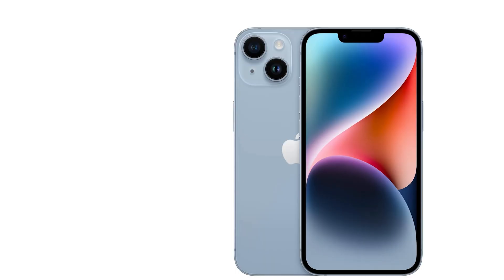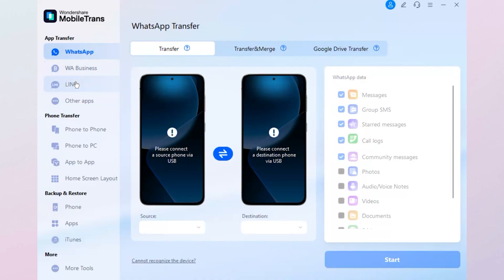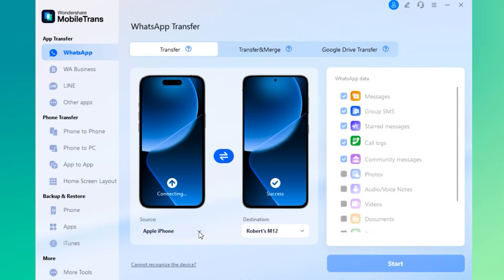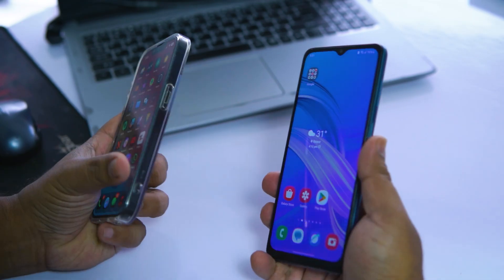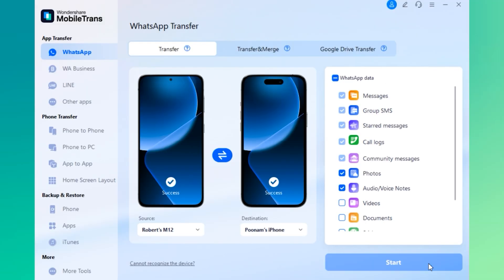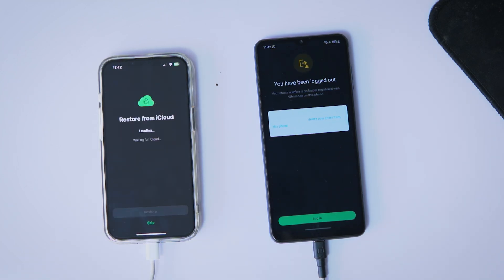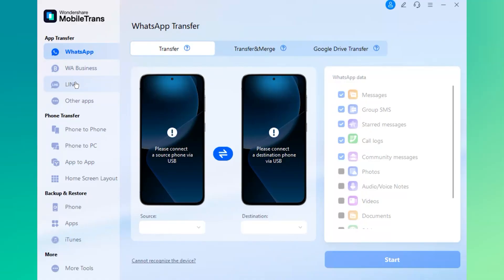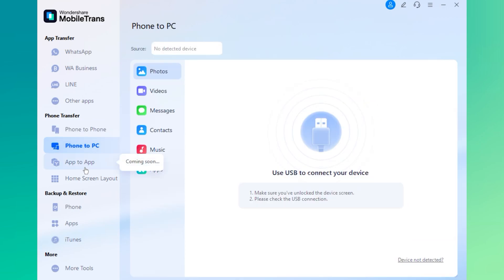The SHOCKING Truth About WhatsApp Data Transfer From Android To iPhone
👉Best Transfer Tools to move WhatsApp Chats from Android to iPhone

Know more about 👇
MobileTrans is an industry-leading cell phone data transfer tool that supports the widest variety of data transfer types. It solves the problem that the official solution requires formatting your phone and helps you merge data from two phones after transferring. Now you can move all your data in just a few clicks and save time! The transfer process is safe and reliable. MobileTrans V5.0 with faster transfer speed and support for more file types will be launched soon.

Topics covered in this video:

WhatsApp Data Transfer,
transfer whatsapp from android to iPhone,
whatsapp transfer,
android whatsapp to iphone transfer,
transfer whatsapp messages from android to iPhone,
transfer whatsapp chats from iphone to android,
whatsapp data transfer,
android to iphone whatsapp transfer,
how to transfer whatsapp chats from android to iPhone,
Wondershare,
MobileTrans,